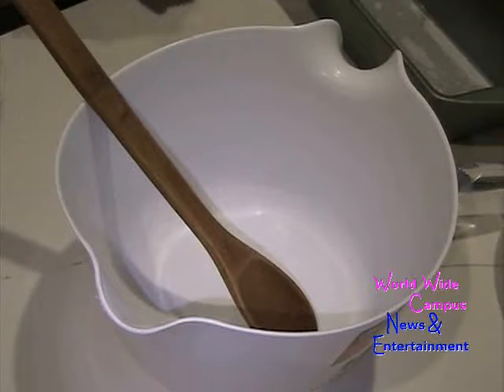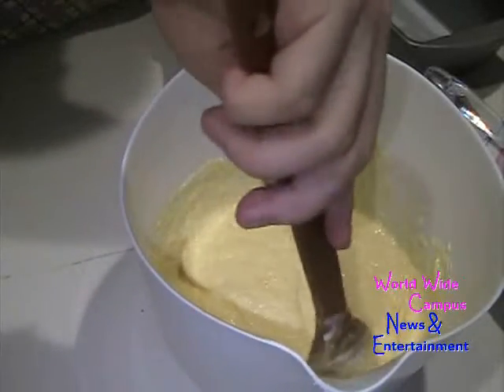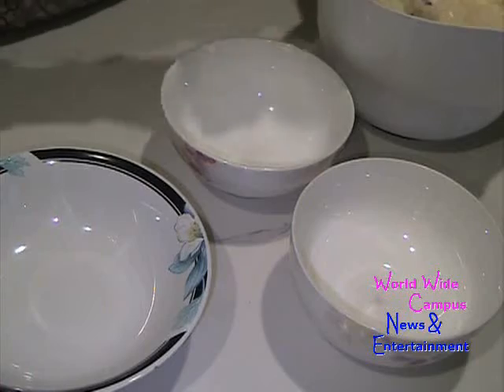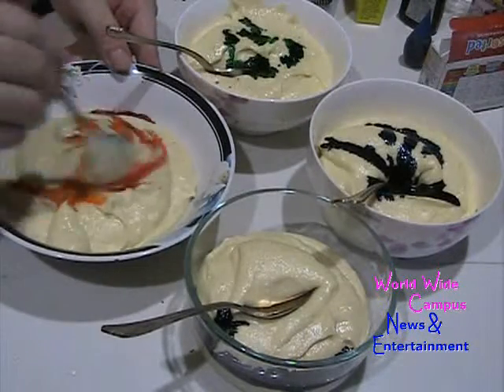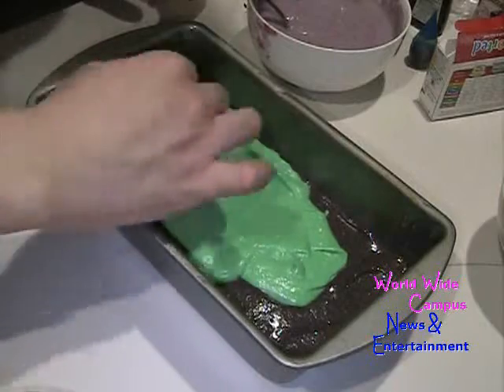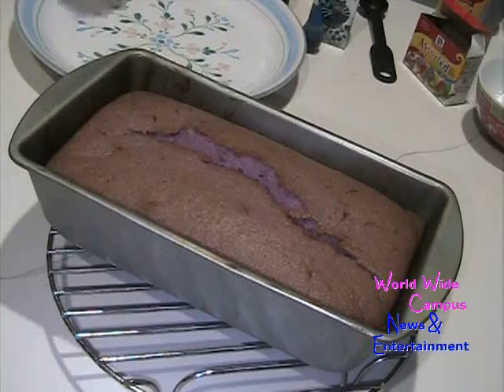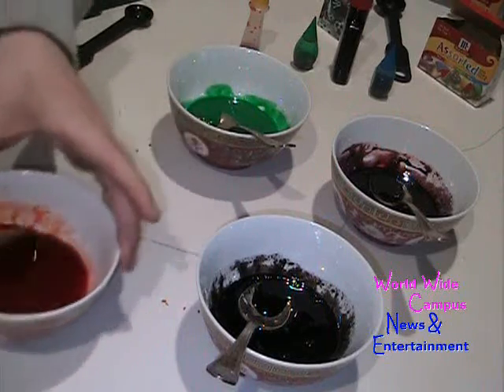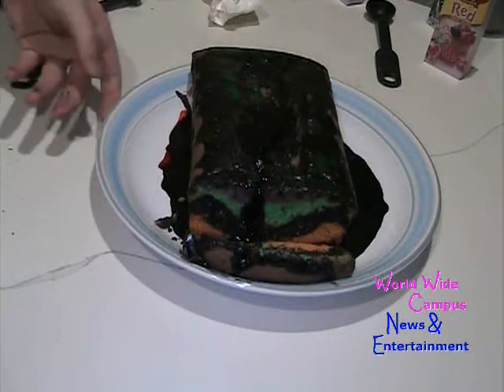Halloween Themed Color Pound Cake | In The Kitchen with World Wide Campus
In this video, World Wide Campus News & Entertainment as for the special effective recipe will be showing you how to make Halloween Pound Cake with with four themed colors are orange, black, green and purple.

Preheat your oven for 350°F, take 9.3 by 5.2 by 2.7 inch loaf pan, spray it with non-stick cooking spray, line with some piece of parchment paper to fit the bottom in the pan and re-spray it.

Four Colored Cake:
12 tablespoons of Unsalted Butter, room temperature
¾ cup of Granulated Sugar
3 large Eggs, room temperature
1 cup of Orange Juice
1 teaspoon of Pure Lemon Extract
2 cups of Unbleached All Purpose Flour
1 tablespoon of Corn Starch
2 teaspoons of Baking Powder
¼ teaspoon of Salt
Orange, Black, Green and Purple Food Coloring

In a large bowl, cream in the butter and sugar until light and fluffy. Plop in the eggs one a a time, and beat well. Put in the orange juice, lemon extract, then keep going, and set it aside. In a separate bowl, sift in the flour, corn starch, baking powder, and salt. Put the flour mixture to the wet, and keep stir around to make a smooth batter. Divide the batter into four, then add the colors each one, and stir around. Pour the batter into prepared pan, begin to layer the colors with orange, black, green and purple, that will turns like tie-dye effect, and spread it over. Bake it for 55 to 60 minutes until golden brown. After 55 to 60 minutes, take it out of the oven, put it on the wire rack to quickly cool completely for 10 minutes, then using the toothpick or a cake tester to insert in the center of the cake to check, and it comes out clean. Run around the pan using butter knife to release the edge of the pan, flip the cake oven from the pan on the large platter, peel off the parchment, and then flip it up right on the other platter.

Four Colored Sugar Glaze:
½ cup of Powdered Sugar, divide into 4 will put 2 tablespoons each one
2 teaspoons of Orange Juice, divide into 4 will put ½ teaspoon each one
1 teaspoon of Lemon Juice, divide into 4 will put ¼ teaspoon each one

Combine the sugar, both juices in a medium bowl, and stir it together. Divide the glaze into four, then add the colors each one, and stir around just we did the same as the batter.

Assembly:
Drizzle all four glazes onto the warm cake, and let the glaze set before slicing to serve.

And here’s the finished Halloween Pound Cake with four themed colors of orange, black, green and purple.

Publish date: October 25th, 2020